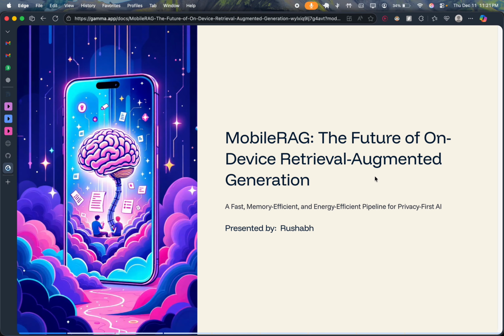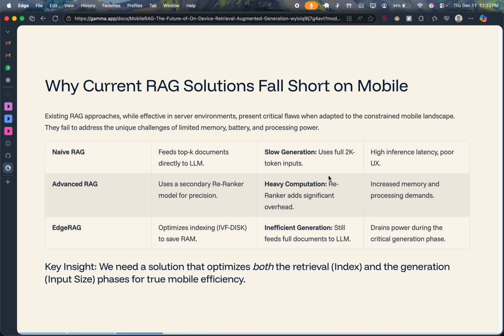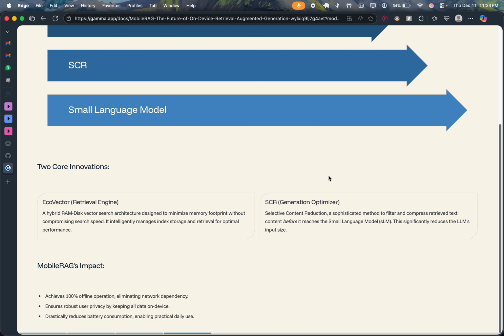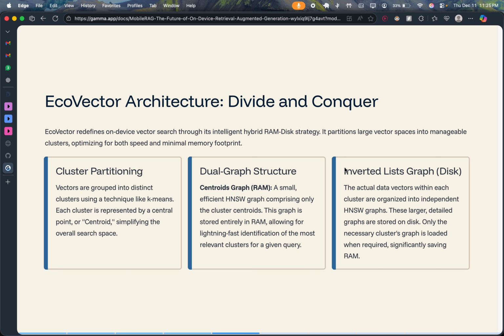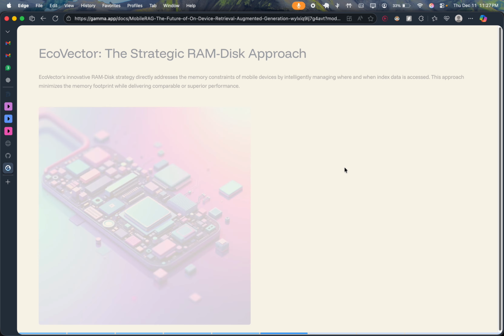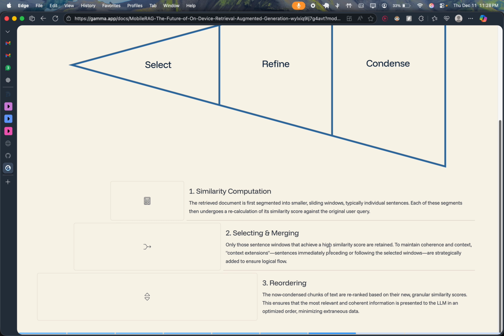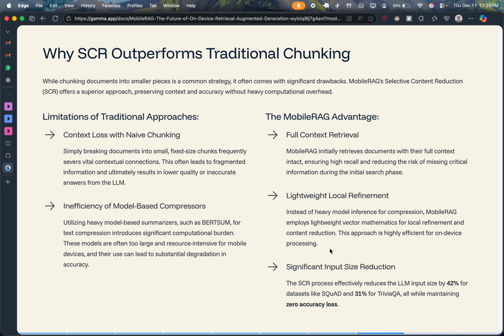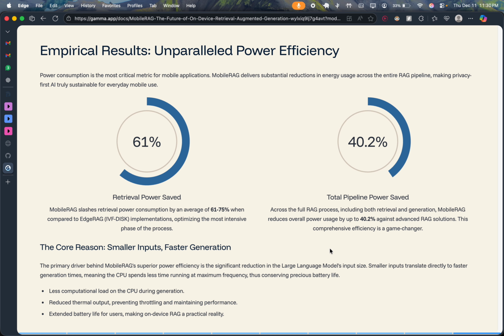MobileRAG: Fast, Memory-Efficient, and Battery-Friendly On-Device RAG | Paper Breakdown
MobileRAG: Bringing Efficient Retrieval-Augmented Generation to Mobile Devices

This video presents a comprehensive breakdown of the MobileRAG research paper, which introduces a novel approach to implementing RAG (Retrieval-Augmented Generation) on resource-constrained mobile devices. Learn how this innovative system achieves significant improvements in speed, memory usage, and energy efficiency without compromising accuracy.

What You'll Learn:
- The challenges of implementing RAG on mobile devices
- EcoVector: A partitioned indexing system that reduces memory usage by 93.5%
- Selective Content Reduction (SCR): Intelligent filtering for optimized processing
- Performance benchmarks: 3.4x faster latency with maintained accuracy
- Real-world applications: Offline education, enterprise security, personal assistants

Key Highlights:
- Complete on-device processing for enhanced privacy
- Offline functionality without cloud dependency
- Dramatic improvements in latency, memory, and energy efficiency
- Maintains high accuracy despite aggressive optimization

Original Paper: MobileRAG by Taehwan Park, Geonho Lee, and Min-Soo Kim

Topics Covered:
- Problem statement and motivation for on-device RAG
- EcoVector architecture and implementation
- Selective Content Reduction methodology
- Ablation studies and experimental results
- Performance metrics: latency, memory, energy efficiency
- Practical applications and use cases
- Future research directions

Timestamps:
0:00 - Introduction

Paper Authors: Taehwan Park, Geonho Lee, Min-Soo Kim
Presented by: Rushabh Runwal